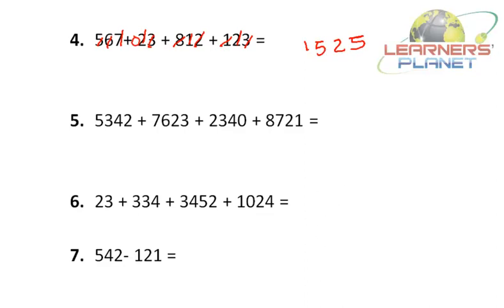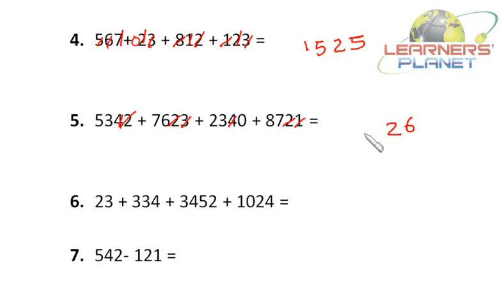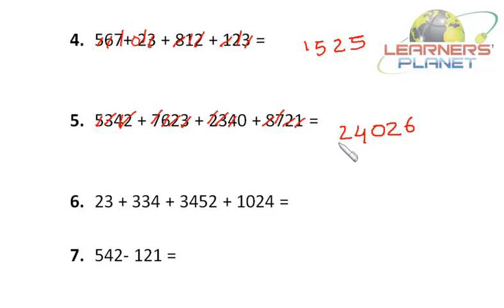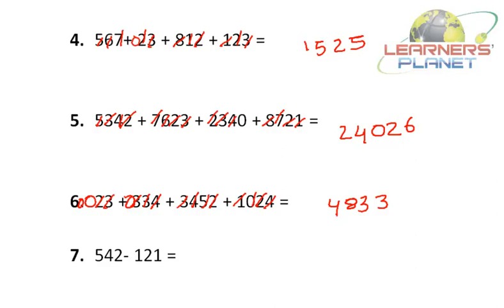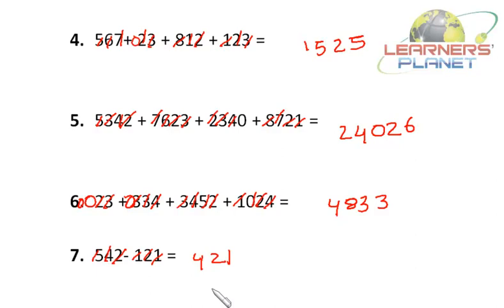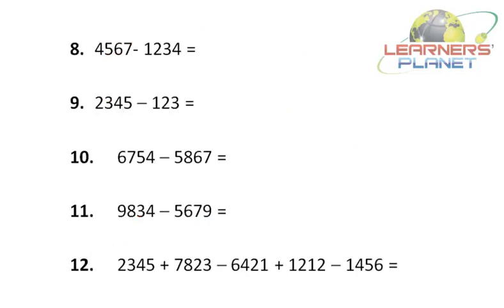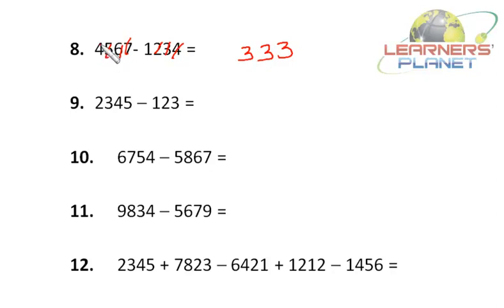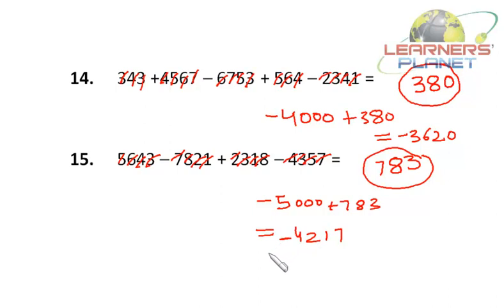Addition and Subtraction of Integers-Math tricks for kids S-1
IN this video kids will learn the tricks for fast calculations. How to add and subtract simultaneously. How we can add and subtract 2,3,4 or 5 or more digit numbers ? Horizontal addition and subtraction.